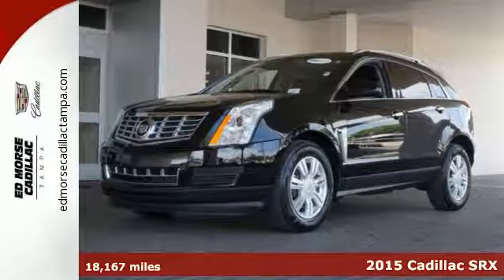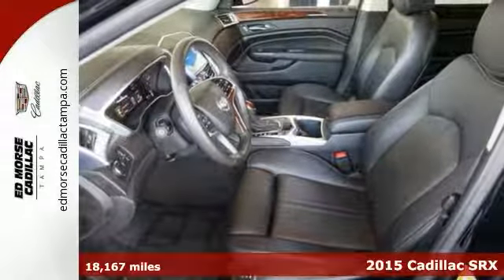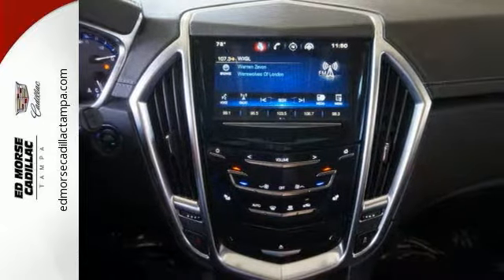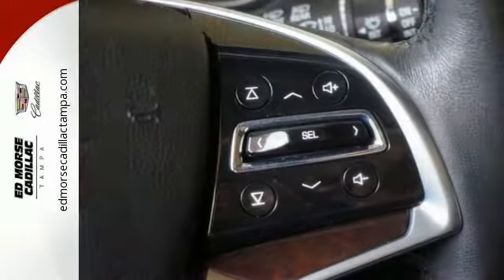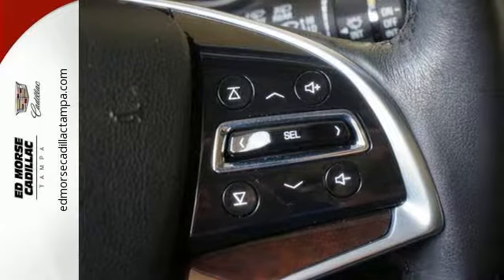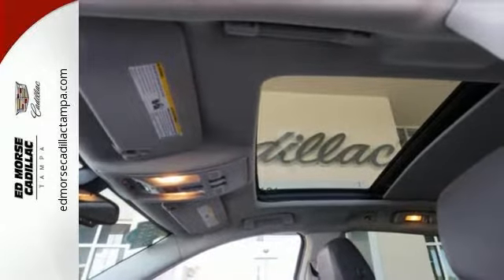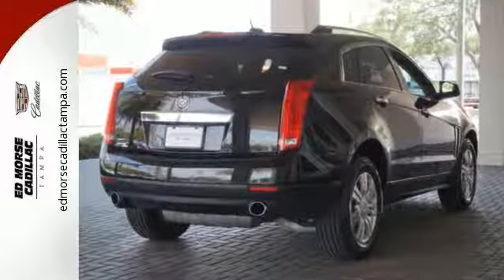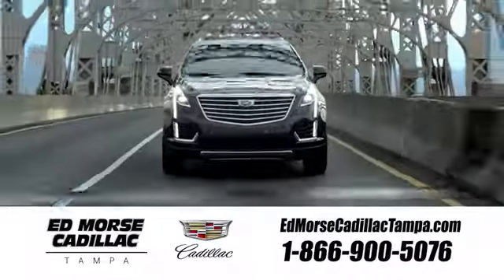Certified 2015 Cadillac SRX Tampa FL St. Petersburg, FL TA10037 - SOLD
Year: 2015
Make: Cadillac
Model: SRX
Trim: Luxury
Engine: 3.6l 6 Cylinder Fuel Injected
Transmission: FWD 6-Speed Automatic
Color: Black
Interior: Caramel/Ebony Accents
Mileage: 18167
Stock #: TA10037
VIN: 3GYFNBE37FS561849
2015 Cadillac SRX Luxury in Black, *Carfax Accident Free*, One Owner, All Routine Maintenance Up To Date, Nonsmoker, Leather, Sunroof, Navigation, Backup Camera, Bluetooth, Keyless Entry, and Remote Start. This 2015 SRX is for Cadillac fans who are searching for a premium, luxury SUV. This is the definition of upmarket.

Address:
101 East Fletcher Avenue